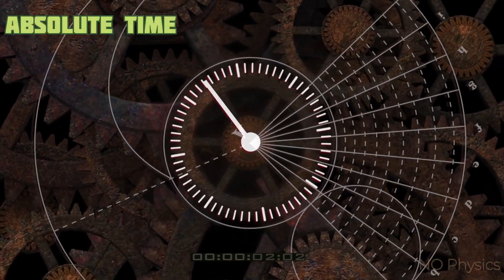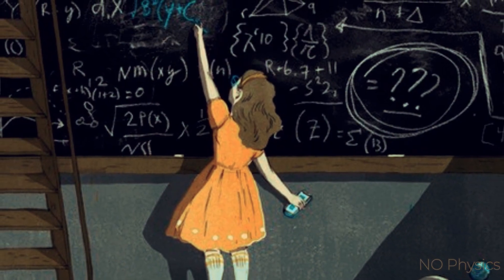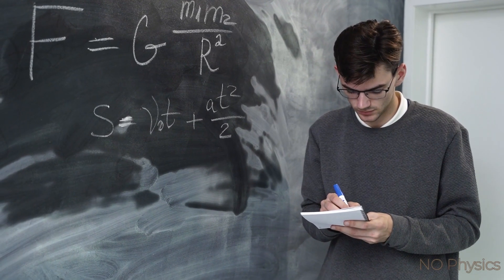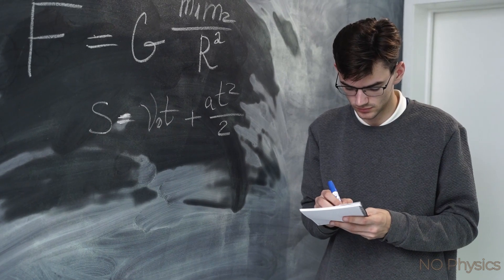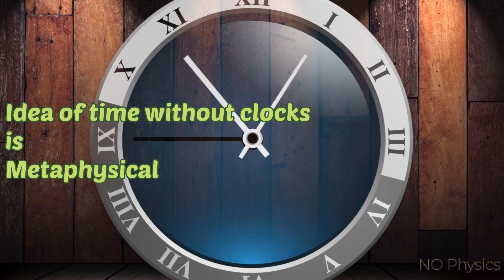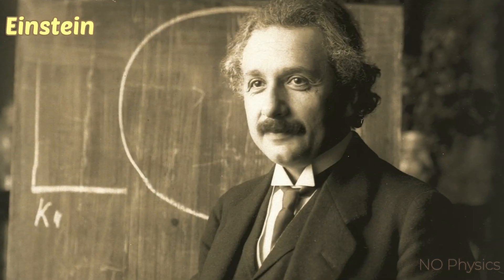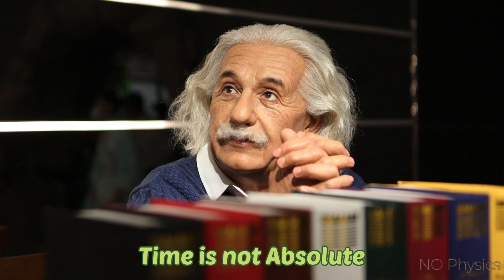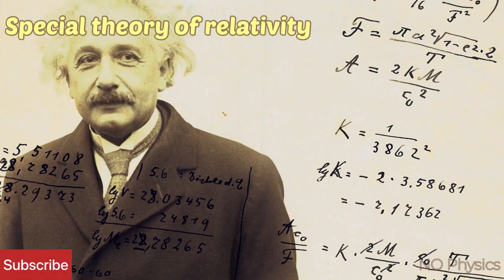The greatest of these figures is Newton SRP-1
If the structure of physics is a mansion, it is a mansion of ancient origin. Its foundations were definitely placed in ancient cities of Harappan, Egyptian and mayan civilisations. In the modern era, the outer shell of physics was build by Newton , Kepler, Galileo and many others. The greatest of them was Newton…… and Einstein…